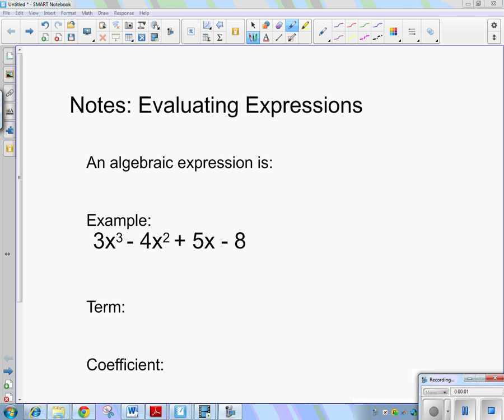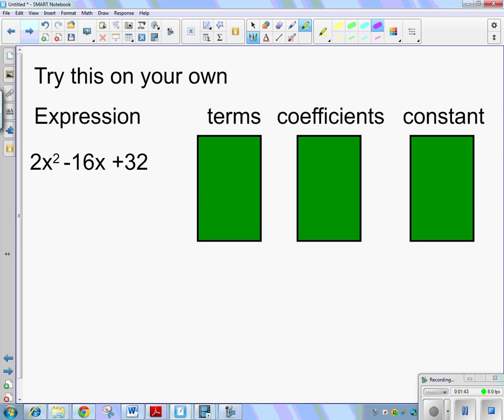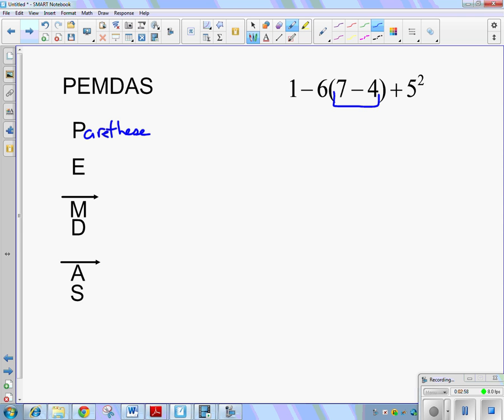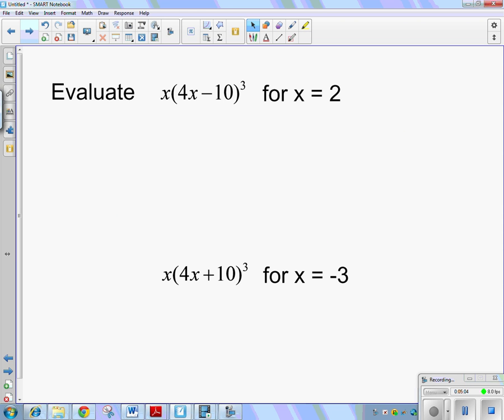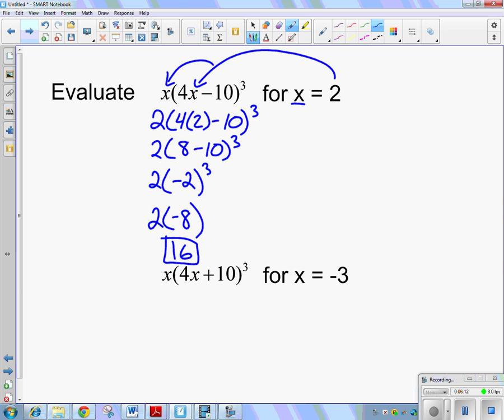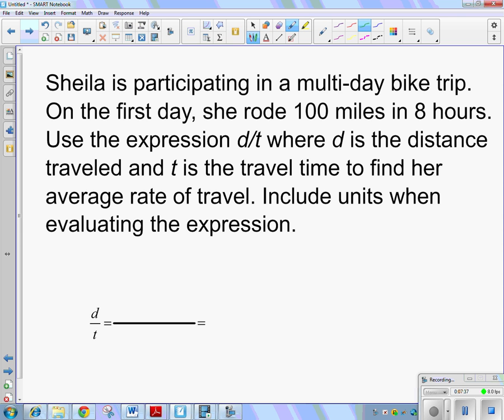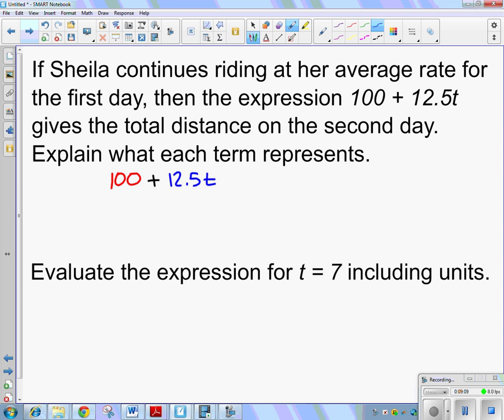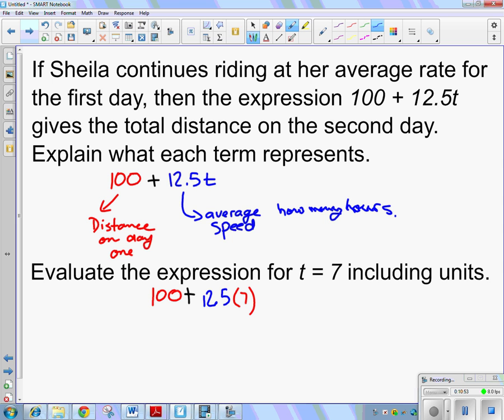notes evaluating expressions